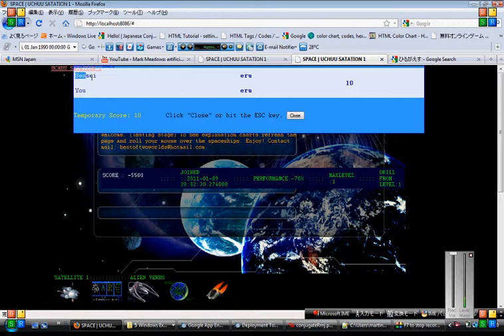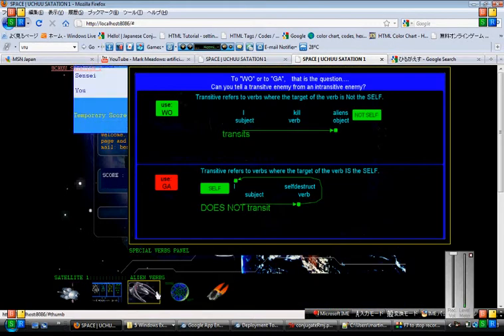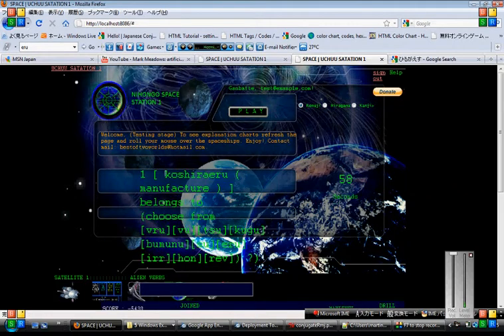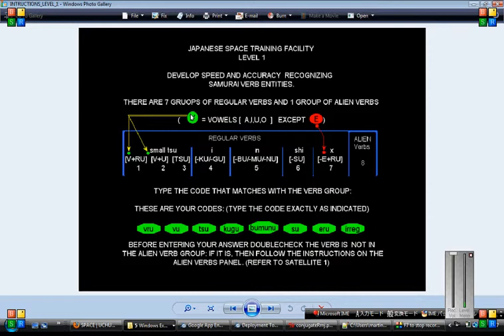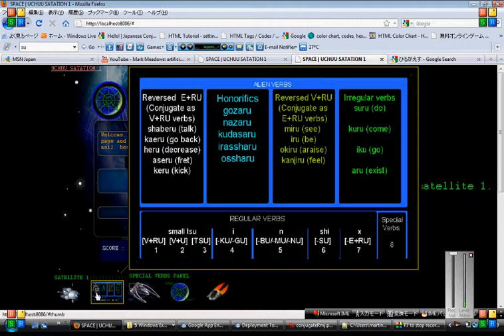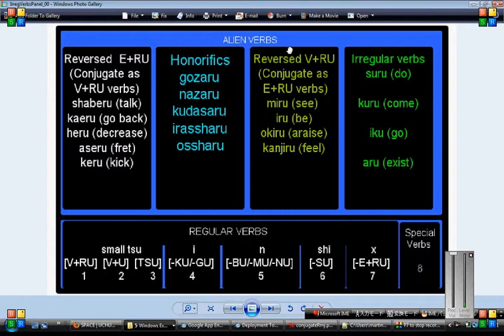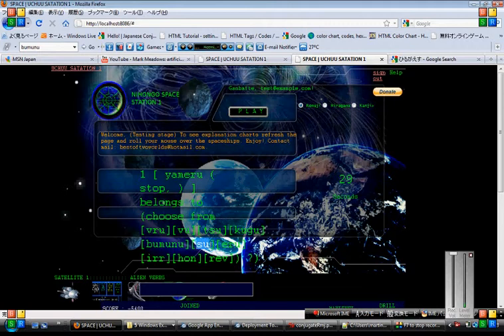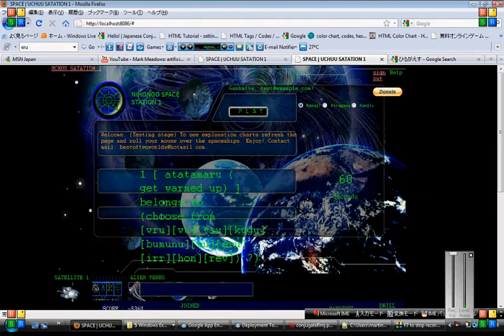learn to speak Japanese free - level 1 romaji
Good luck on your japanese studies!

 Just to let you know. I'll be working on a mobile version as well. Cheers!